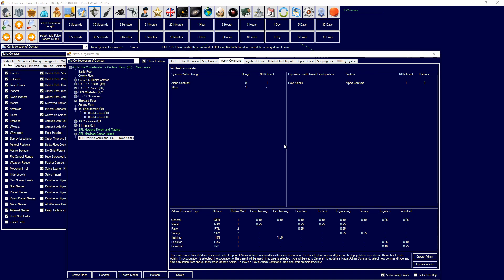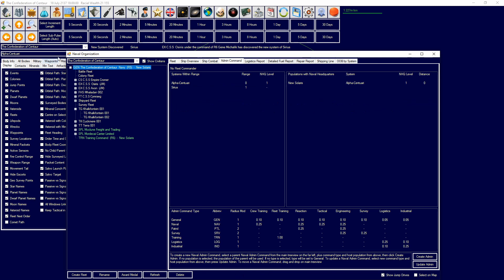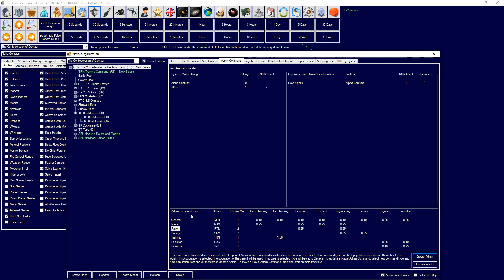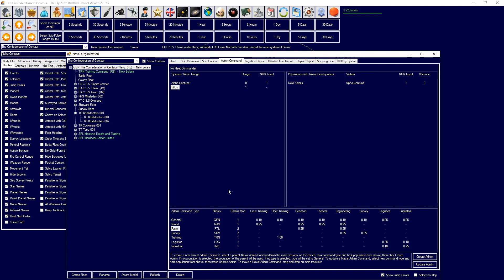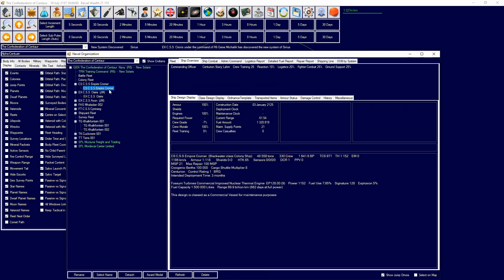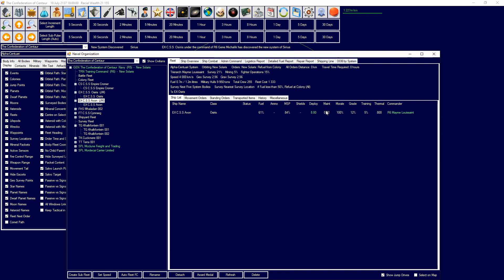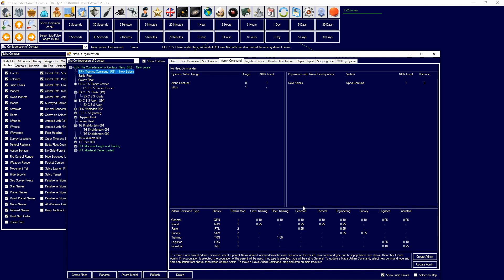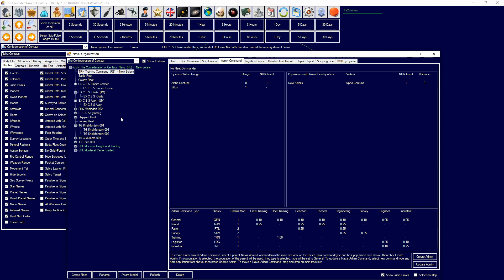Aurora 4x C# - Tutorial - Admin Commands and Training Fleets V2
We revisit our tutorial series with a remake of the admin commands and training fleets videos.